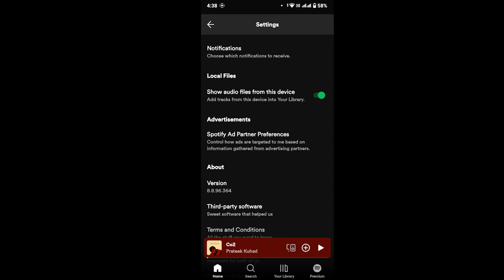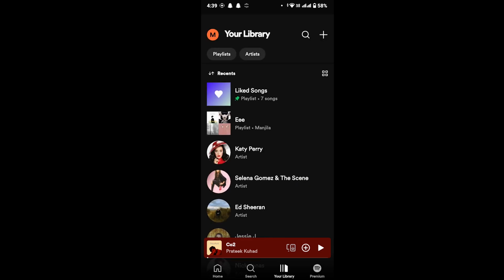How to Remove Local Files From Spotify?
Learn How to Remove Local Files From Spotify with quick and easy steps.
Ready to ditch the downloaded baggage on your Spotify? This Tutorial Guru guide will show you exactly how to remove local files from Spotify, reclaiming precious storage space and streamlining your music experience.

© Tutorial Guru